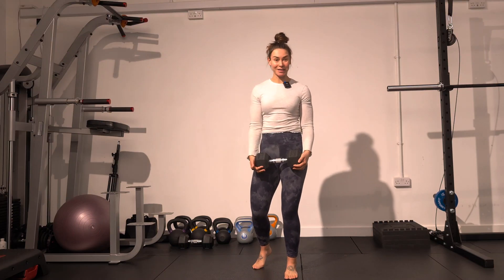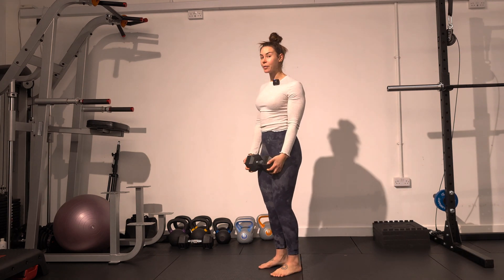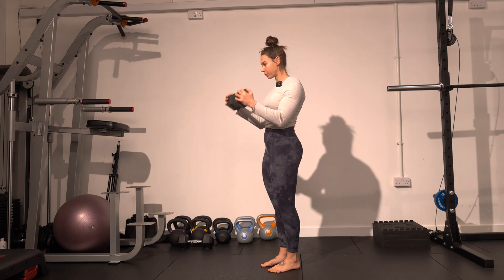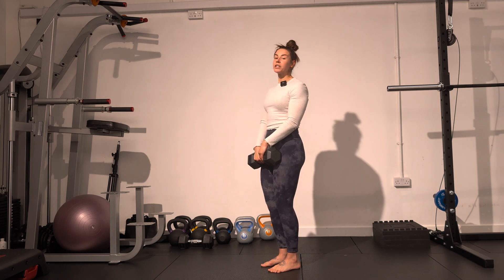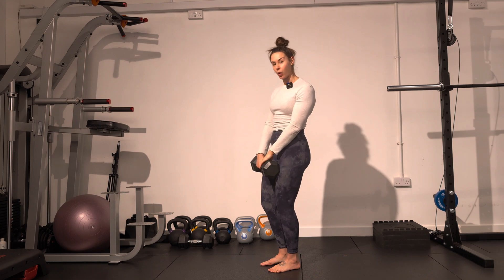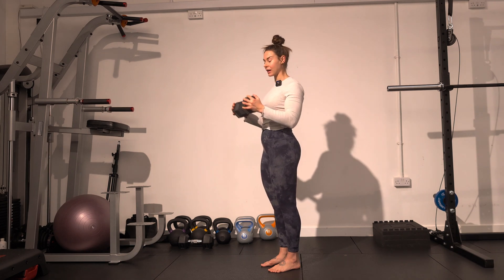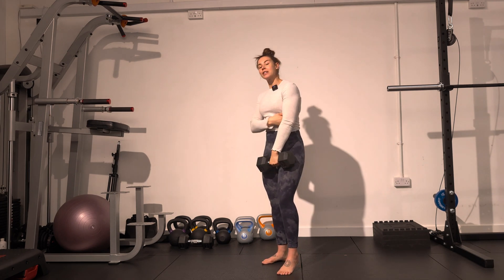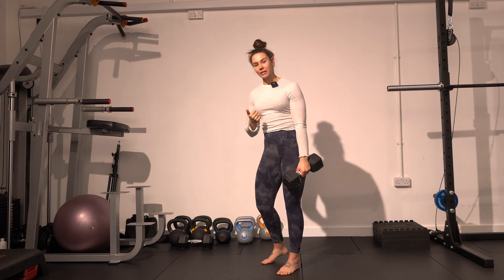Crush Grip Bicep Curls